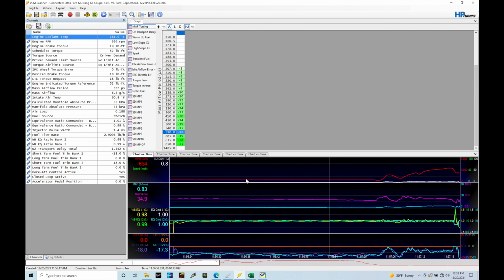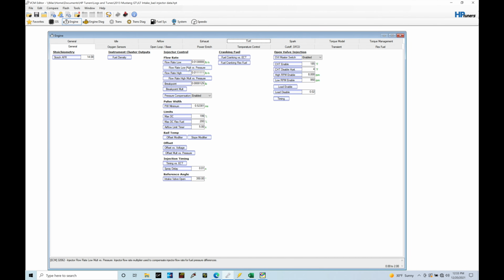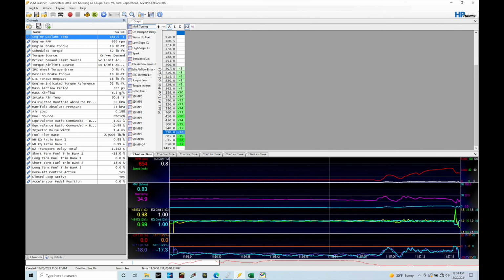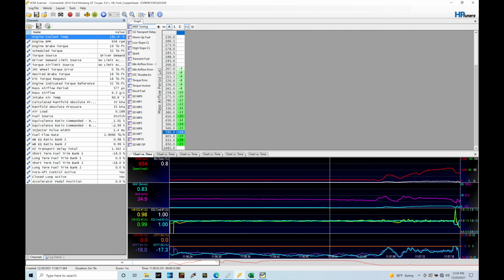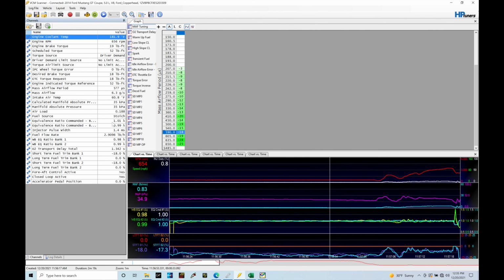HP Tuners Ford Gen 1 Coyote Training 20: Injector Low/High Slope Tuning | Evans Performance Academy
HP Tuners Ford Gen 1 Coyote Training (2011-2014) Course Part 20 walks you through how to change the low / high slope fuel injector data to correct a fuel modeling problem and not skew the airflow model.